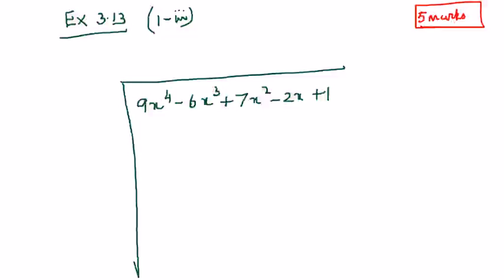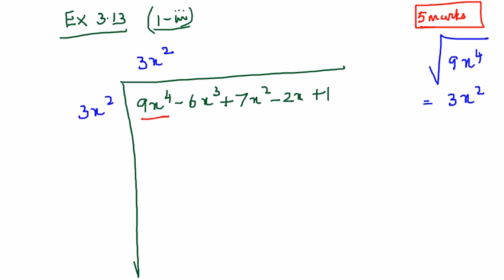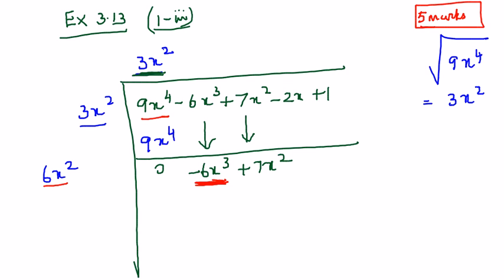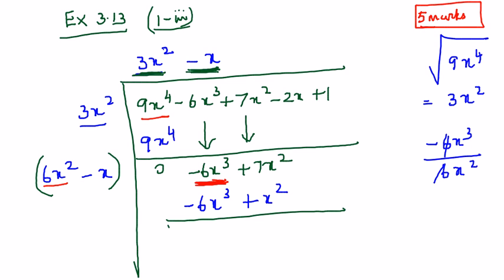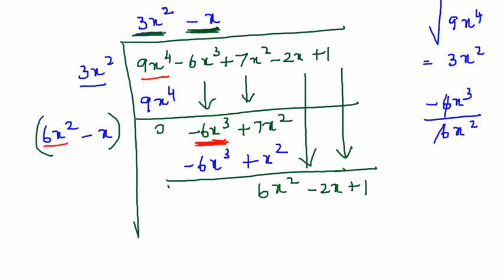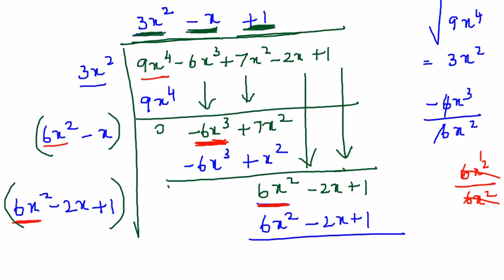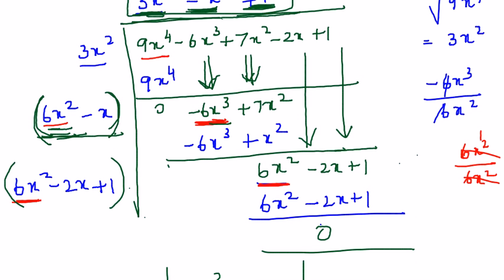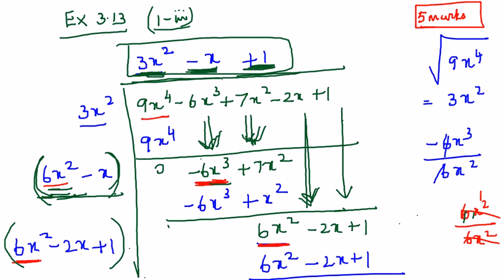TN Std 10 Maths- Exercise 3.13 sum1-iii - Chapter 3 Algebra - Important 5 marks